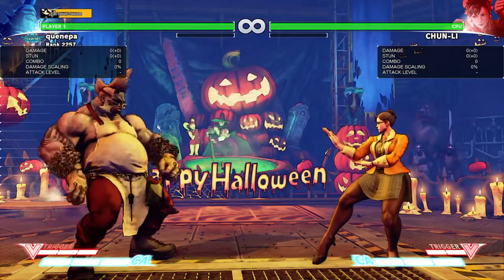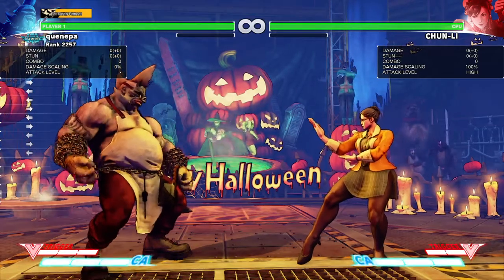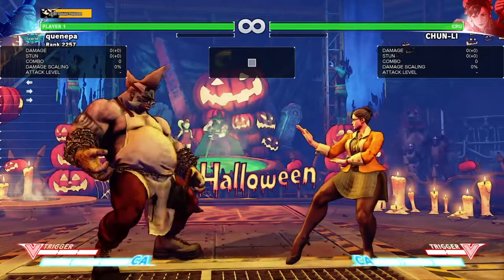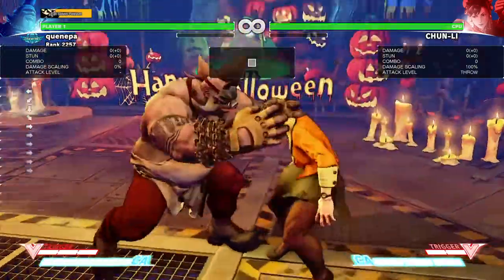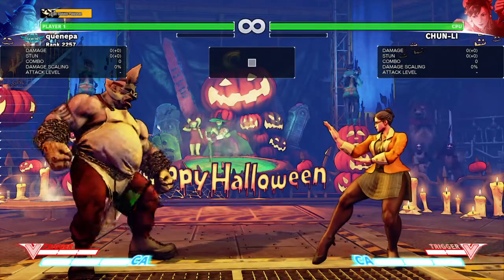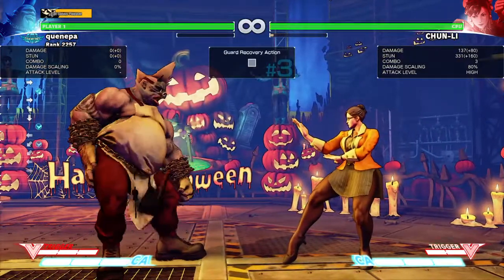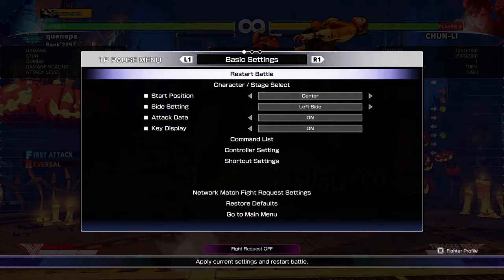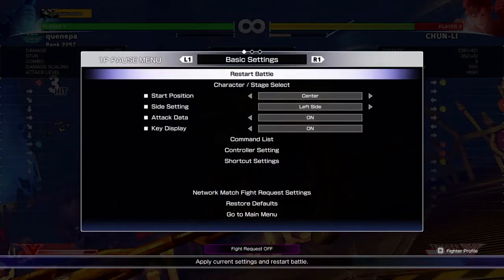SFV Birdie vs Chun Li MU, going over holes in Chun Li's offense with Birdie